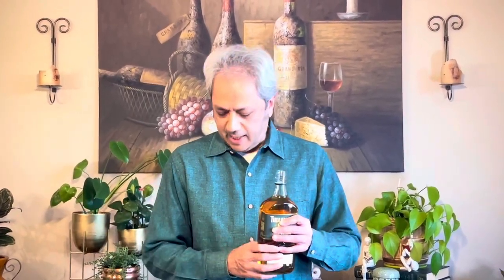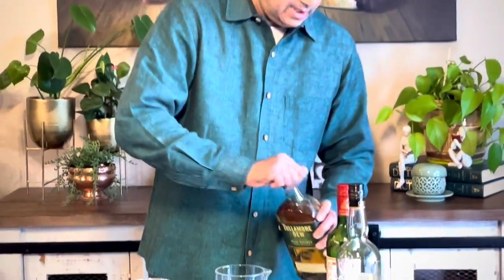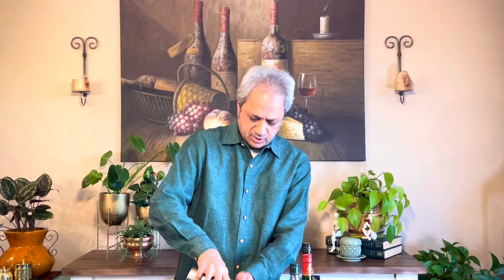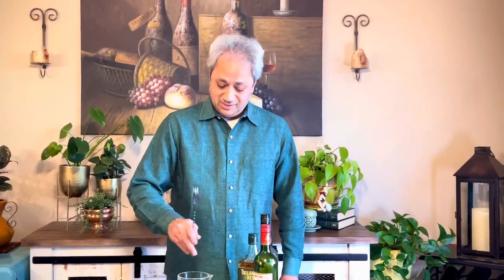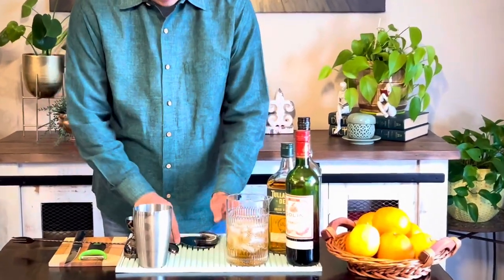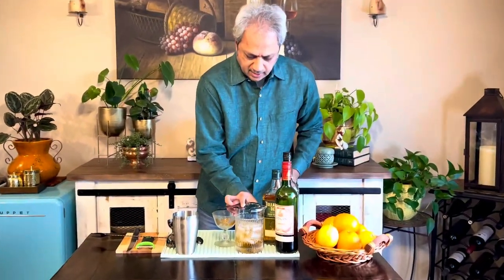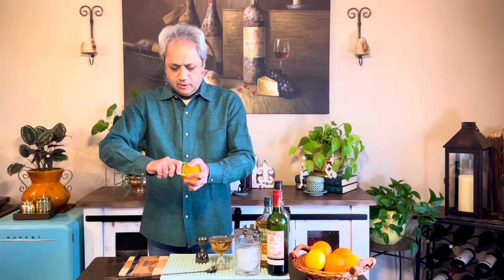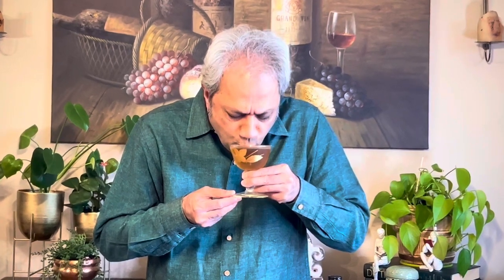Tipperary Cocktail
First time ever using Irish whiskey. It’s a winner! So many variations of this recipe. Unreal. Here is what I used after a couple of tries.

Ingredients

2 oz Tullamore D.E.W Irish Whiskey
1 oz Sweet Vermouth
1/2 oz Green Chartreuse
Orange Peel Oils

Steps

Mix all ingredients except the orange peel in a mixing glass with a lot of ice
Stir for 10-12 seconds to chill and dilute the cocktail.
Strain into a chilled coupe using a strainer.
Express oils from a peel of orange (alternatively lemon)